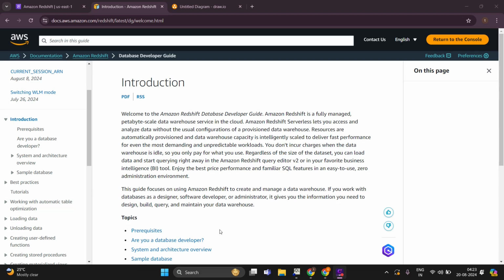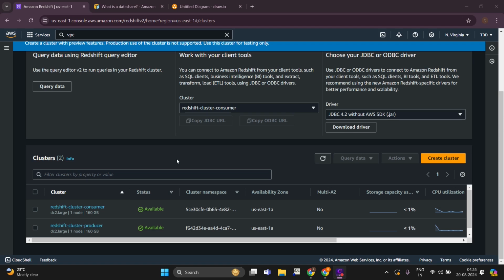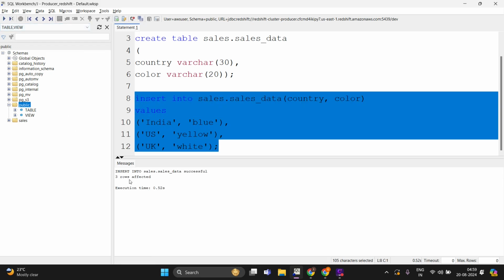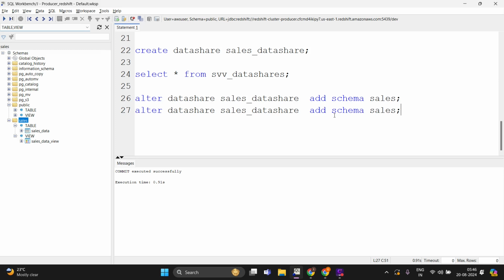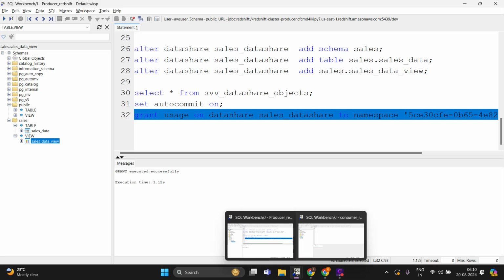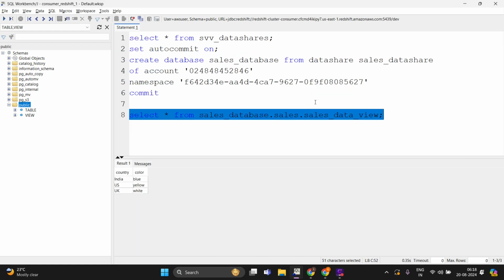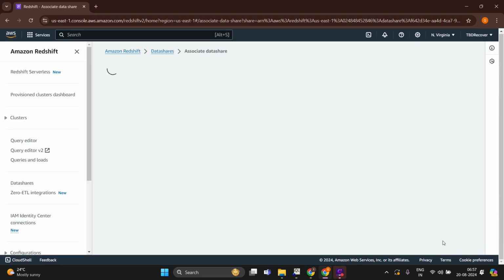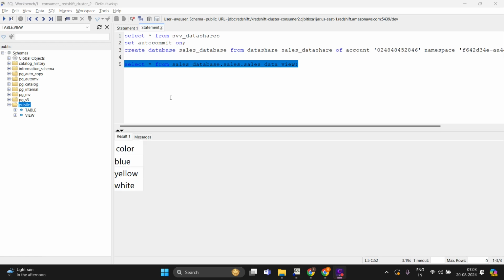AWS Redshift || 1 || Datashares || Hands on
A datashare is the unit of sharing data in Amazon Redshift. Use datashares to share data in the same AWS account or different AWS accounts redshifts.

This video contains the hands on on both scenario which can be used in your real time projects and in interview preparation as redshift is commonly used AWS data warehousing service.